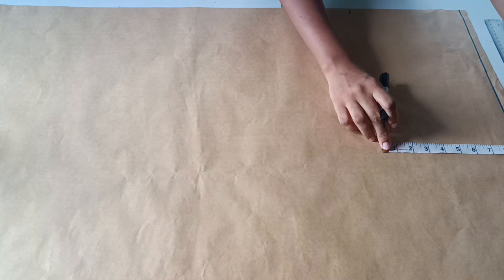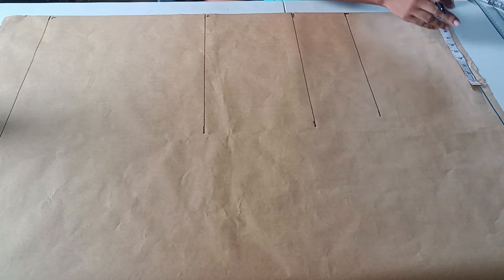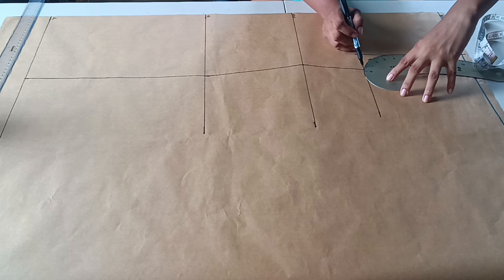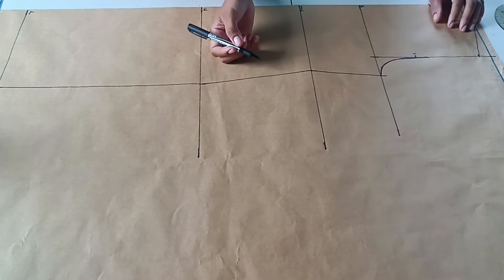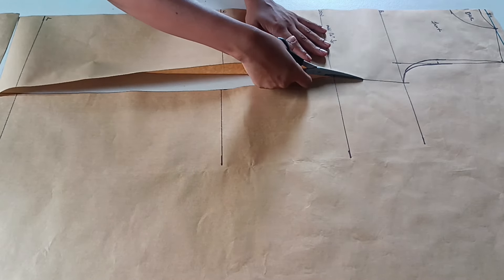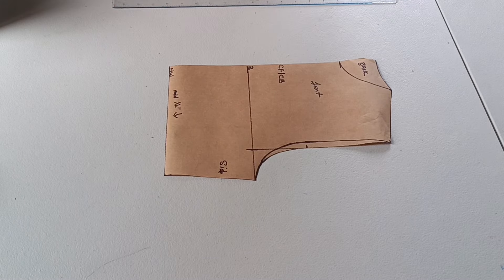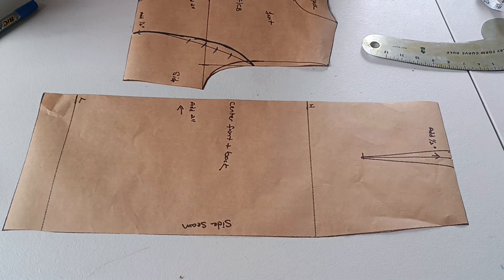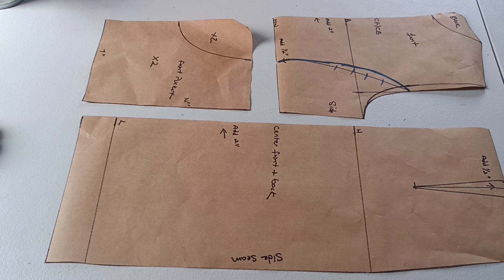How To Make A Sleeveless Sheath Dress | Easy DIY Sleeveless Dress | Pattern Drafting Tutorial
MATERIALS LIST:

Paper scissors
Marker/Pen
Pattern/Brown Paper/ Newspaper
Measuring Tape
Calculator